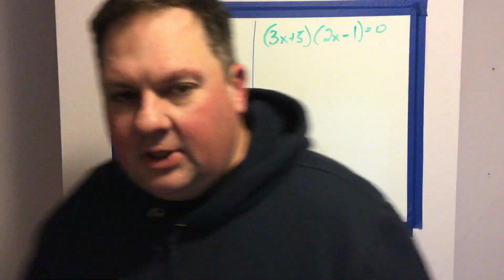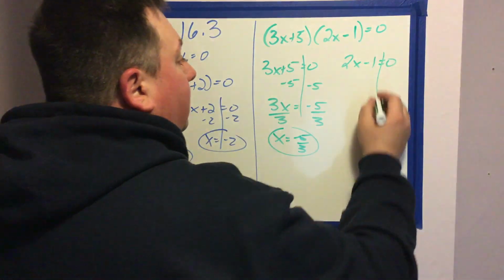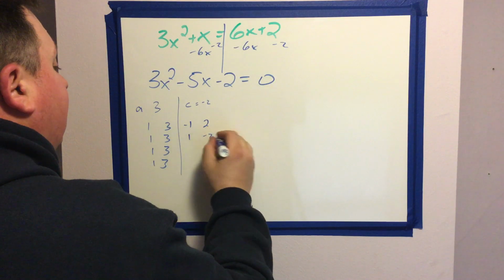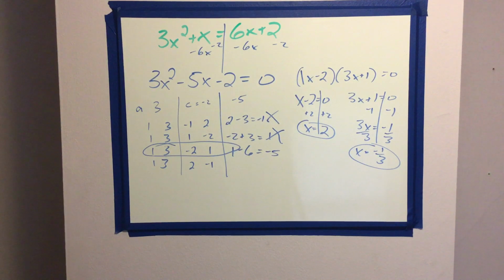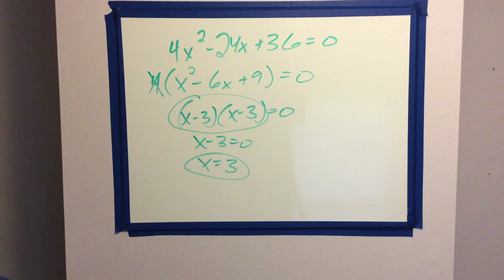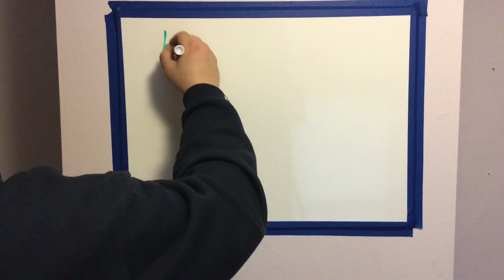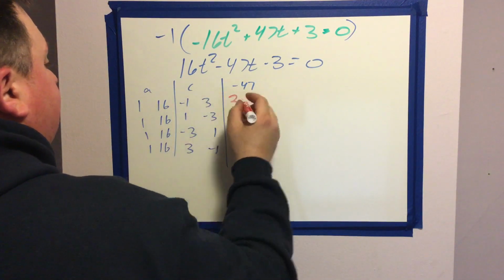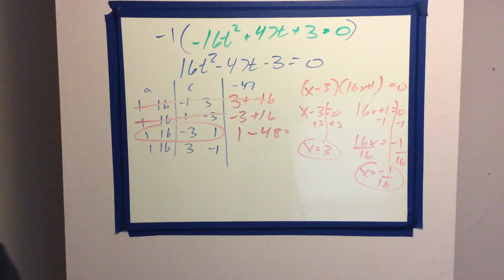Algebra 16-3 Video